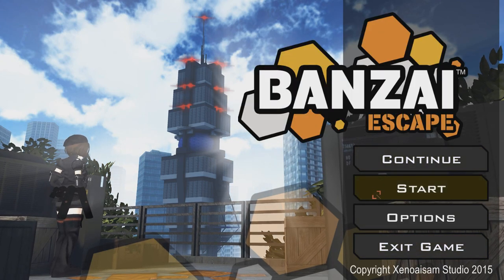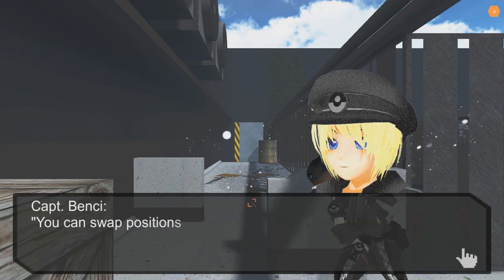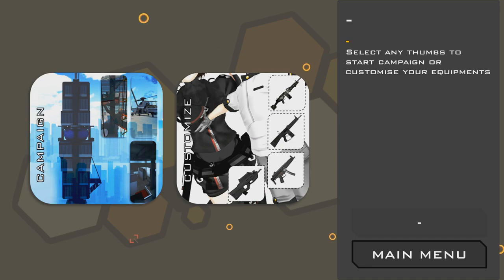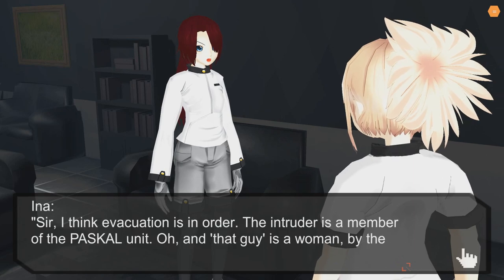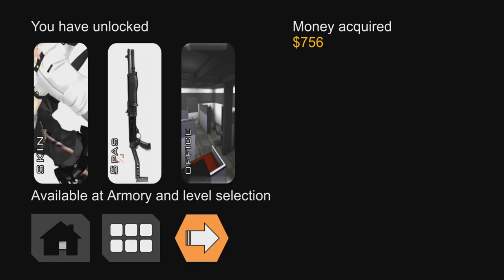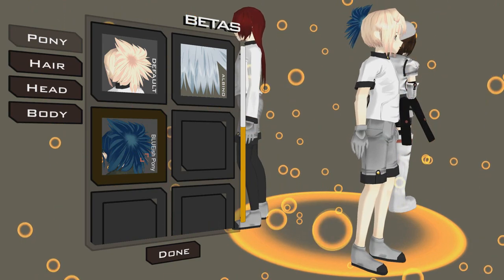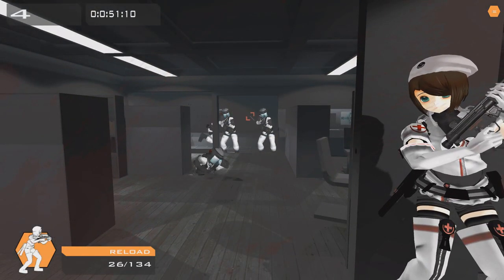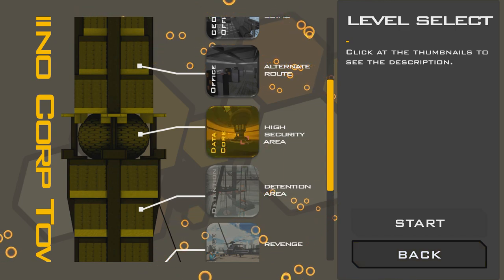Let's Play Banzai Escape [Part 1] - Would be none effective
Rokiahi's quest to detain one person begins.